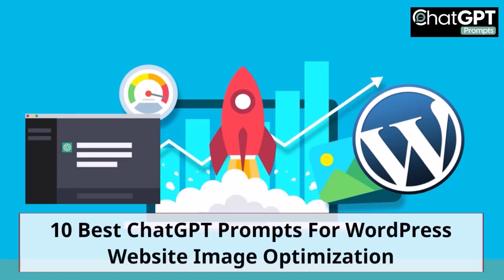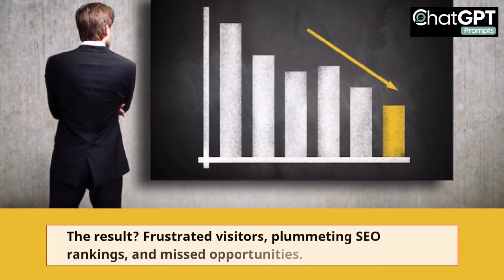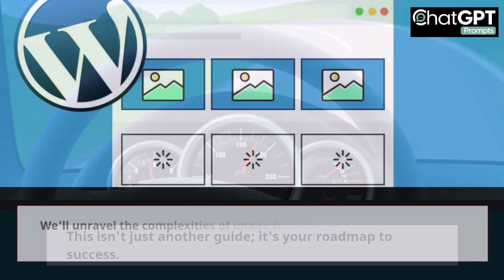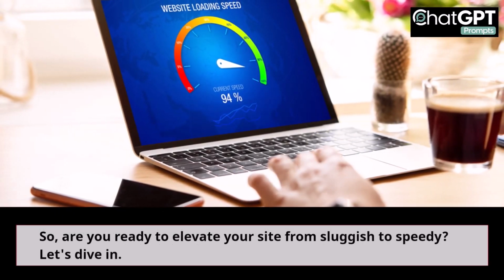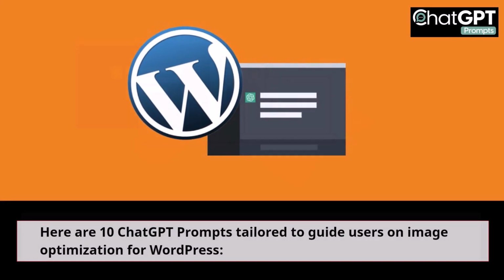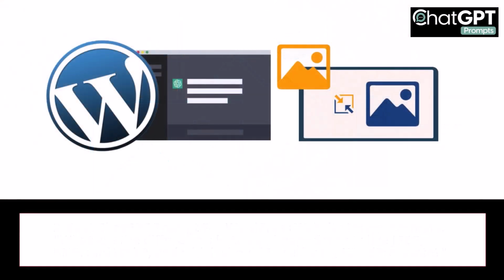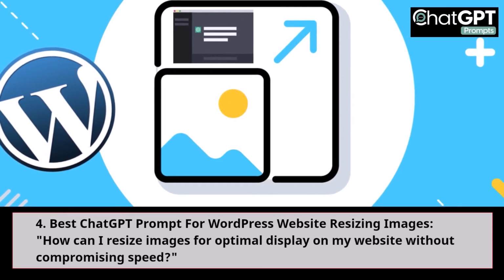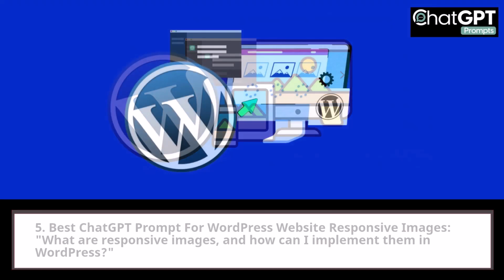10 Best ChatGPT Prompts For WordPress Website Image Optimization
Blog Post For 10 Best ChatGPT Prompts For WordPress Website Image Optimization. Learn How To Use ChatGPT Prompts With WordPress

10 Best ChatGPT Prompts For WordPress Website Image Optimization

Image optimization is essential for both the loading speed and SEO of a WordPress website.

Picture this: you've built a stunning WordPress website, but it's weighed down by heavy images.

The result? Frustrated visitors, plummeting SEO rankings, and missed opportunities.

This isn't just another guide; it's your roadmap to success.

We'll unravel the complexities of image formats, introduce you to game-changing compression tools, and reveal the secrets of lazy loading.

Whether you're a novice or a pro, this guide is designed to give you actionable insights for a faster, more efficient website.

So, are you ready to elevate your site from sluggish to speedy? Let's dive in.

Here are 10 ChatGPT Prompts tailored to guide users on the nuances of image optimization for WordPress:

1. Best ChatGPT Prompt For WordPress Website Importance of Image Optimization: "Why is image optimization crucial for WordPress websites?"

2. Best ChatGPT Prompt For WordPress Website Image Formats: "What are the differences between image formats like JPEG, PNG, and WebP, and which should I use for my WordPress site?"

3. Best ChatGPT Prompt For WordPress Website Image Compression Tools: "Can you recommend the best tools or plugins to compress images without losing quality?"

4. Best ChatGPT Prompt For WordPress Website Resizing Images: "How can I resize images for optimal display on my website without compromising speed?"

5. Best ChatGPT Prompt For WordPress Website Responsive Images: "What are responsive images, and how can I implement them in WordPress?"

6. Best ChatGPT Prompt For WordPress Website Lazy Loading: "How does lazy loading work, and how can I integrate it into my WordPress site to improve load times?"

7. Best ChatGPT Prompt For WordPress Website Image Alt Text: "Why is adding alt text to images important for SEO and accessibility, and how can I effectively write them?"

8. Best ChatGPT Prompt For WordPress Website CDNs and Image Hosting: "How can Content Delivery Networks (CDNs) assist in image optimization for my WordPress site?"

9. Best ChatGPT Prompt For WordPress Website Sprite Sheets for Icons: "What are sprite sheets, and how can they optimize the loading of multiple icons or small images on my site?"

10. Best ChatGPT Prompt For WordPress Website Evaluating Image Performance: "Which tools can help me analyze the load time of my images and their impact on my website's performance?"

Using these ChatGPT Prompts with ChatGPT, users can acquire actionable insights and techniques for optimizing images, enhancing website speed, user experience, and SEO rankings.

Remember, success comes to those who take action!